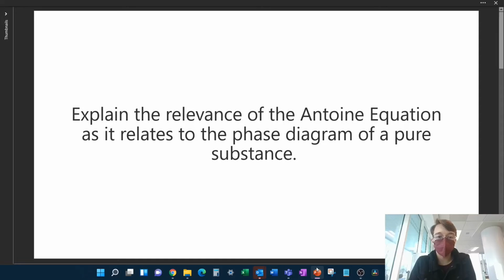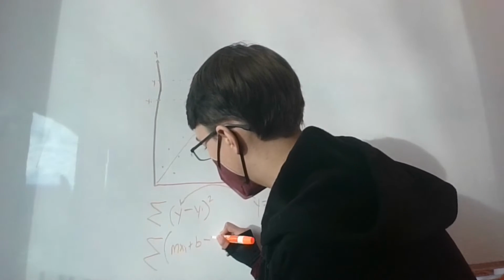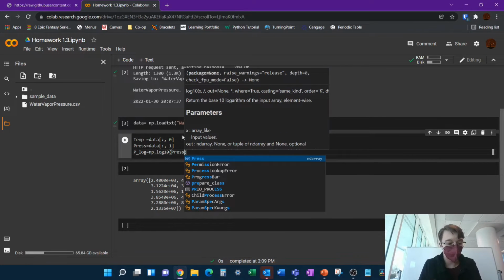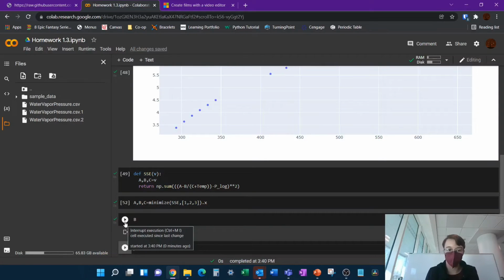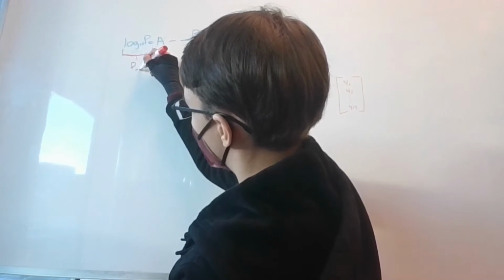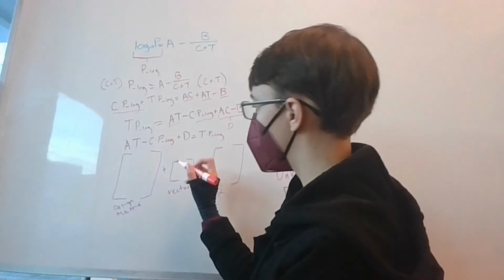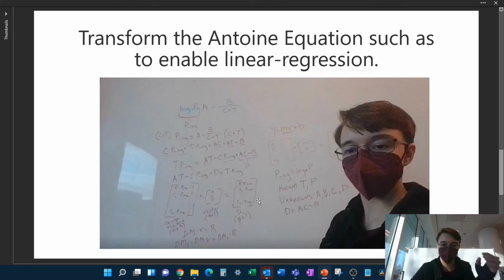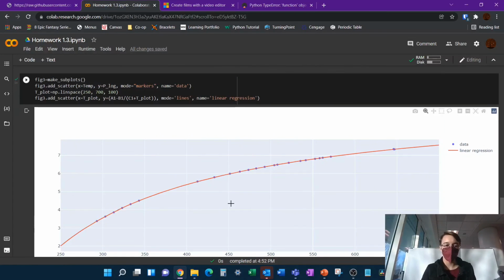Homework 1.3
Explain the relevance of the Antoine Equation as it relates to the phase diagram of a pure substance.  Fit the experimental water vapor pressure data on our GitHub site to the Antoine Equation by non-linear regression.  Transform the Antoine Equation such as to enable linear-regression.